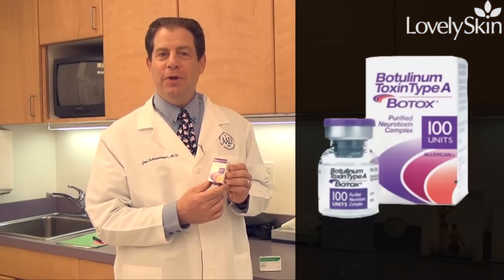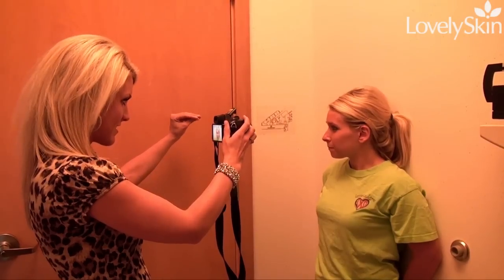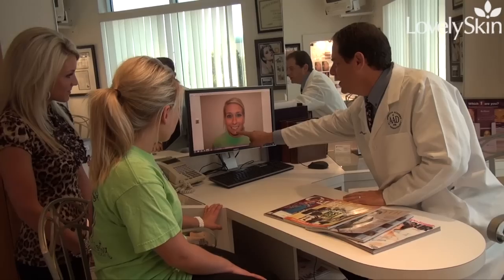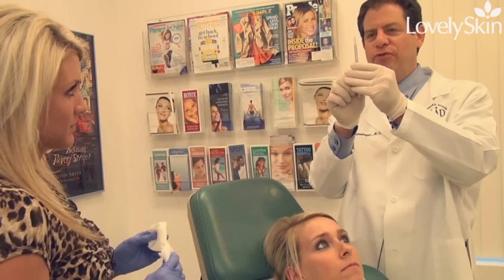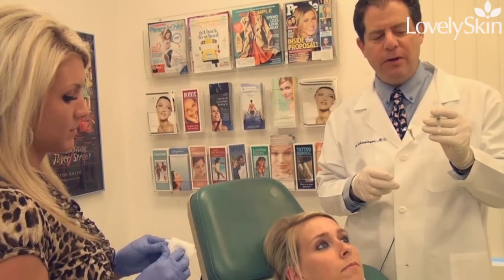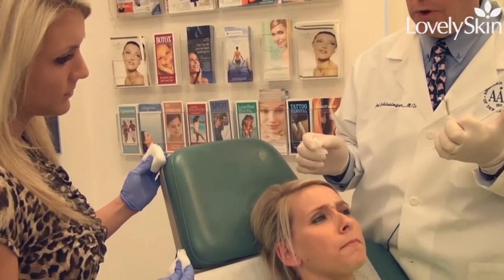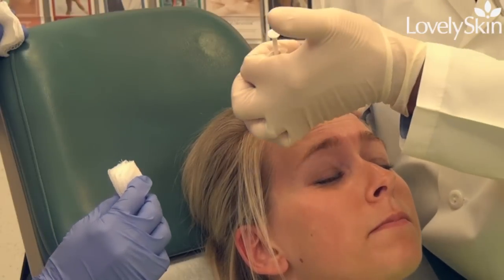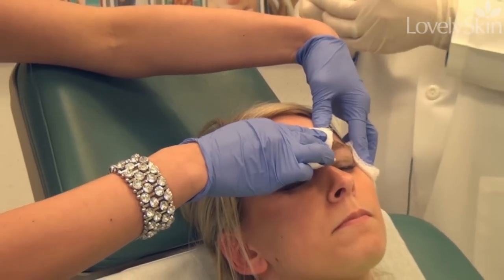Dr. Joel Schlessinger Highlights BOTOX Injections: Part One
If you're debating an anti-wrinkle treatment such as BOTOX, this video is the perfect tool for you. Dr. Joel Schlessinger explains each step of this process from pre- to post-treatment and even shares information on how your injection is prepared.

This video begins with a quick description of BOTOX, Dysport and Xeomin and how they are prepared for usage. Dr. Joel Schlessinger then continues by explaining the process of taking pre-treatment photos and performing a consultation. You are then able to see the BOTOX injections being performed on camera.

For additional skincare solutions and information, visit the Joel Schlessinger MD blog